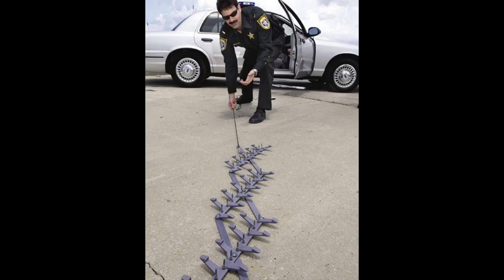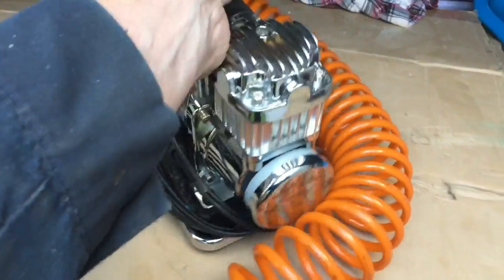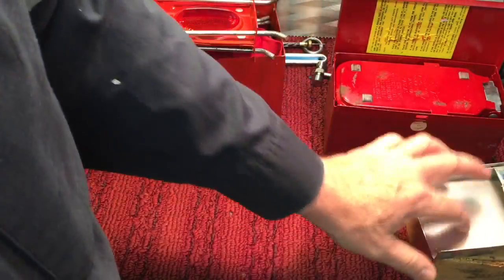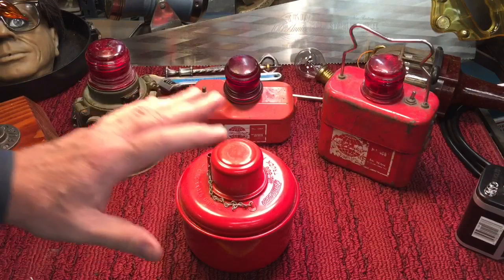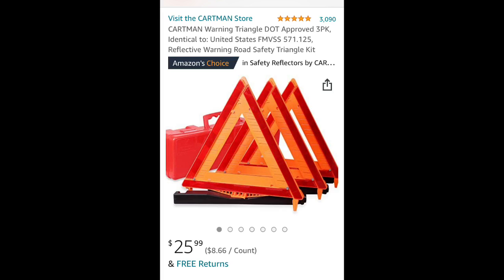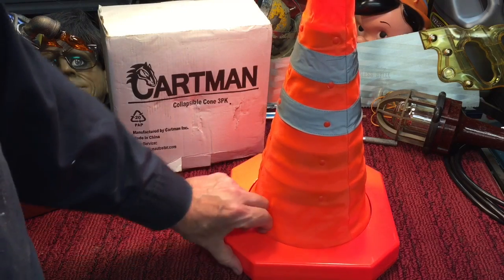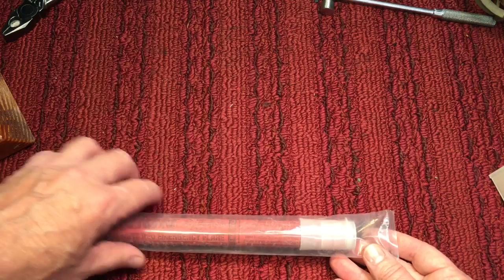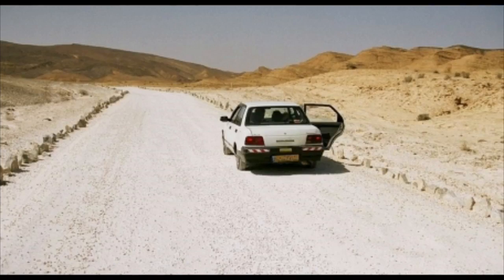Road Flares and Safety Considerations when Driving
What do you have in your vehicle?